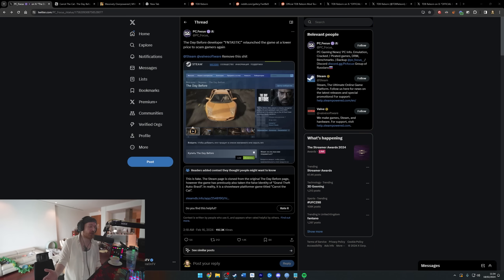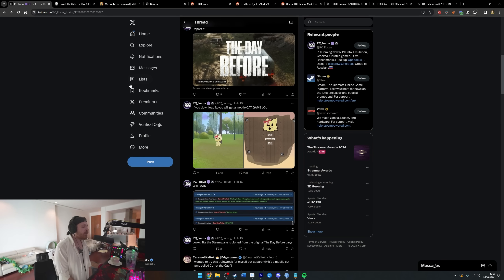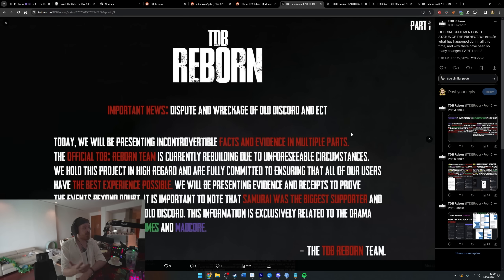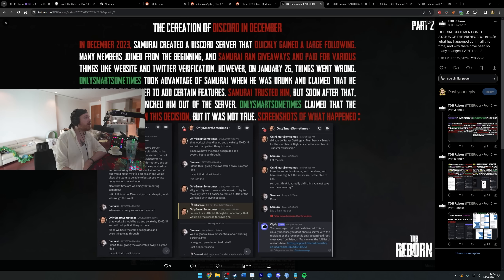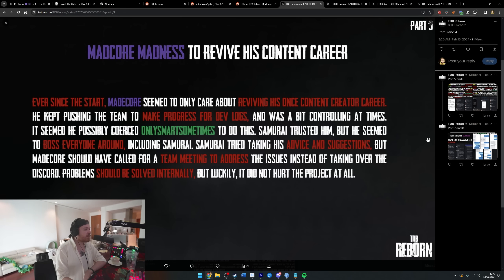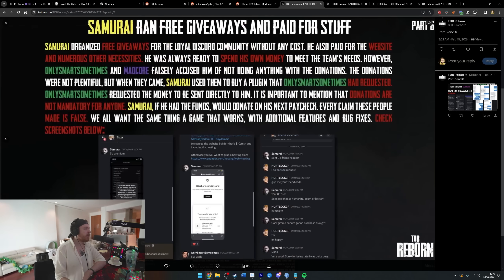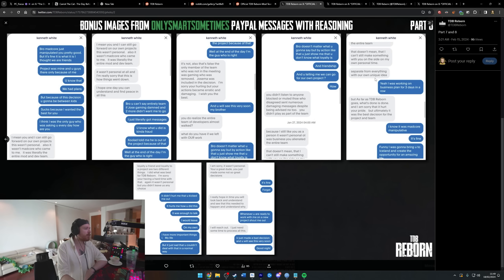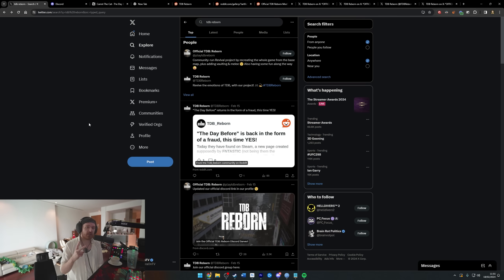the day before is back...sort of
What is wrong with the world??

Code "KiraTV"